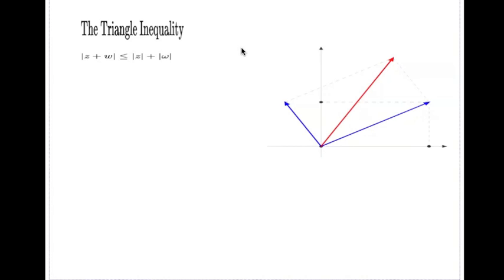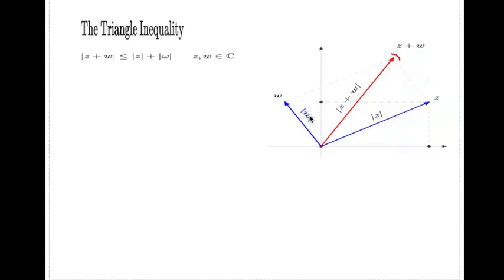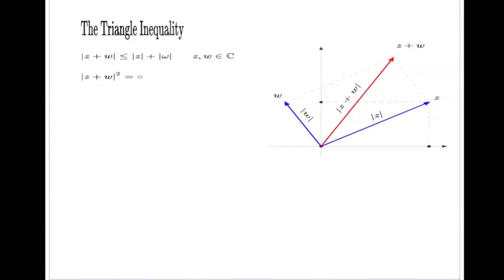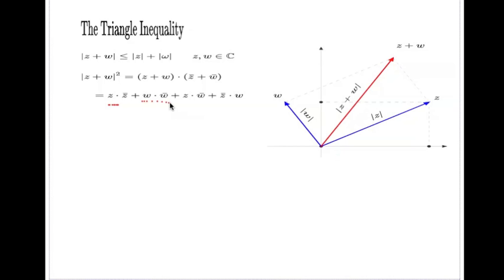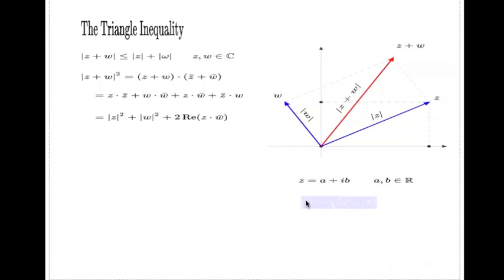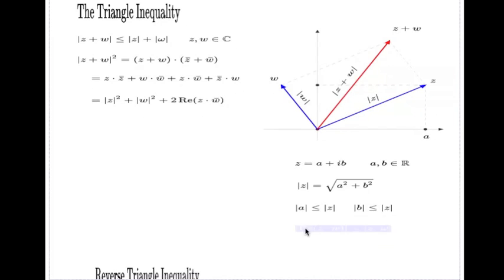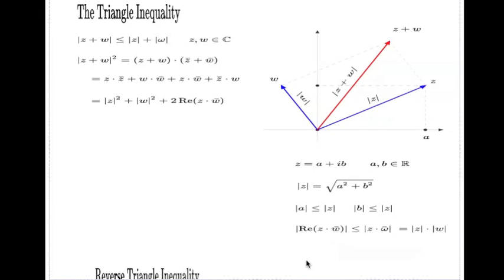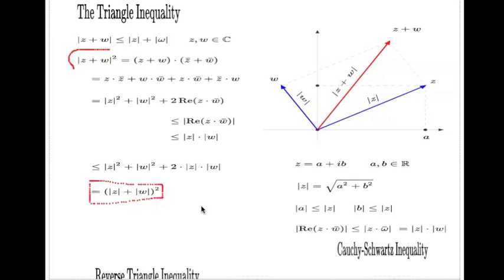Triangle Inequality via Complex Numbers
Simple method to prove triangle inequality via complex numbers.